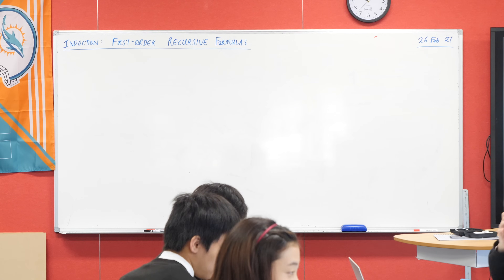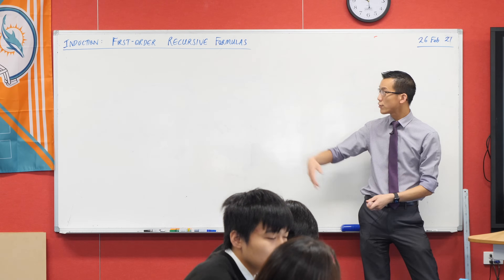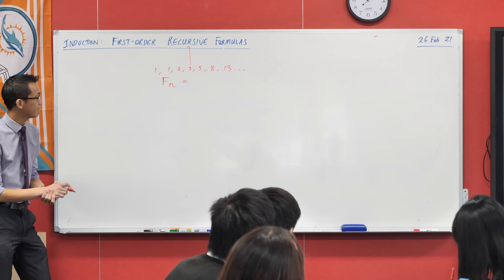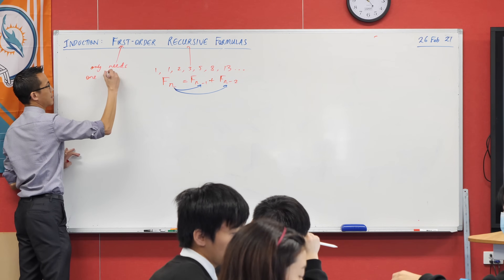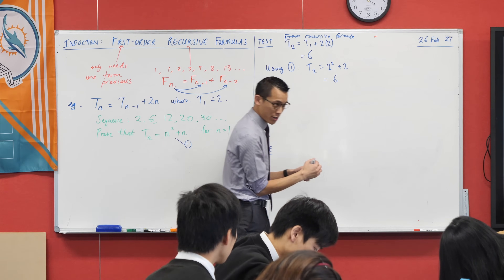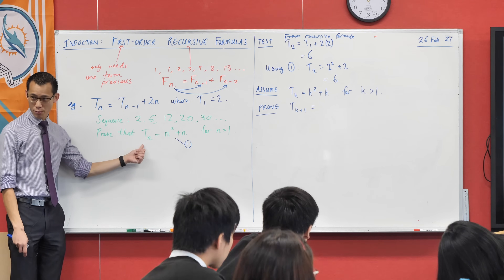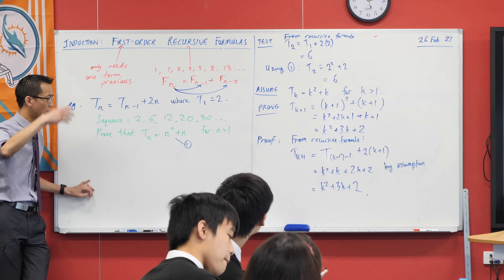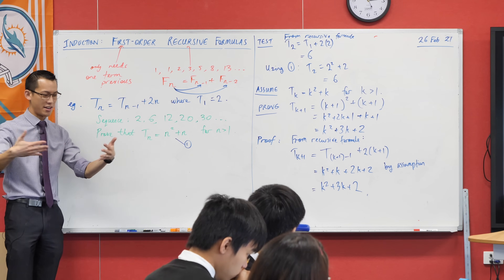Induction - Recursive Formulas (1 of 2: Basic example)